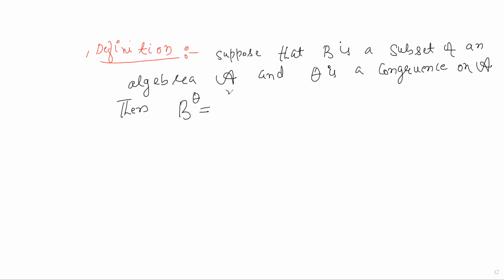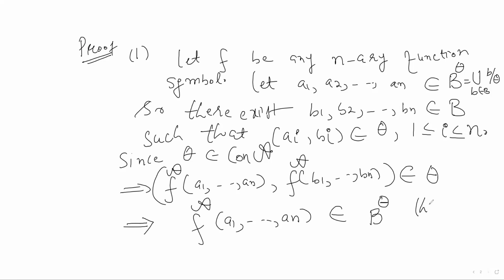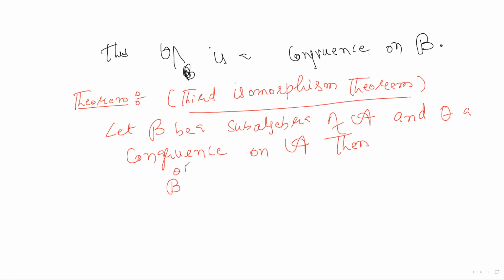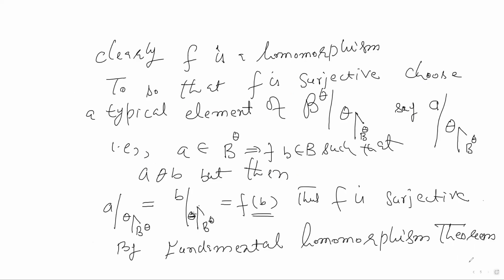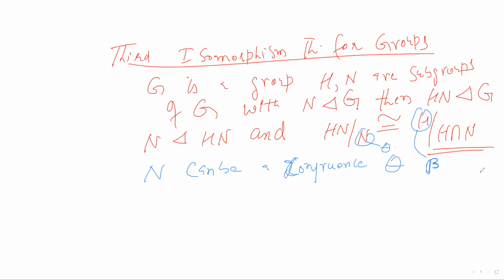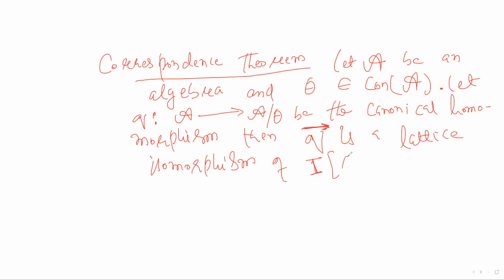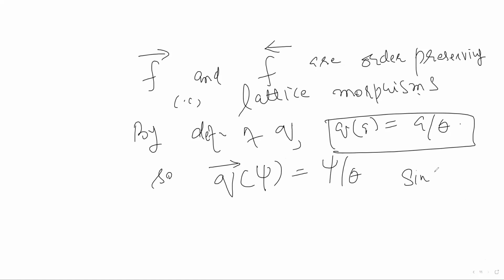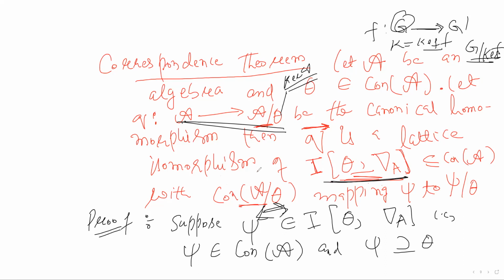Isomorphism Theorems 2